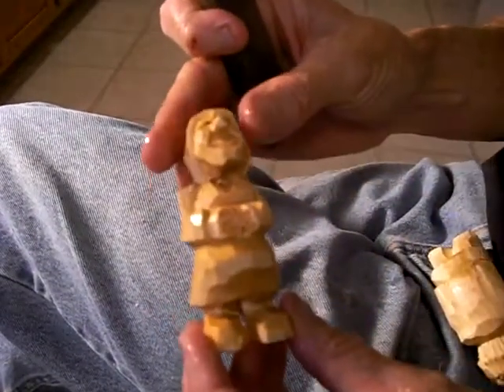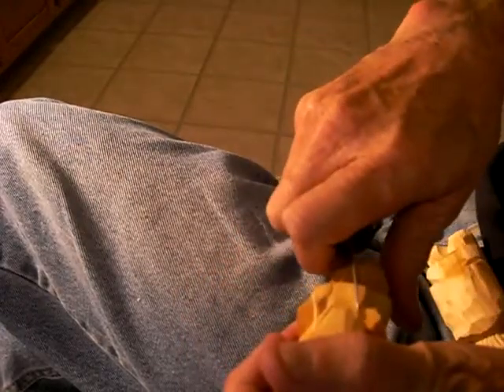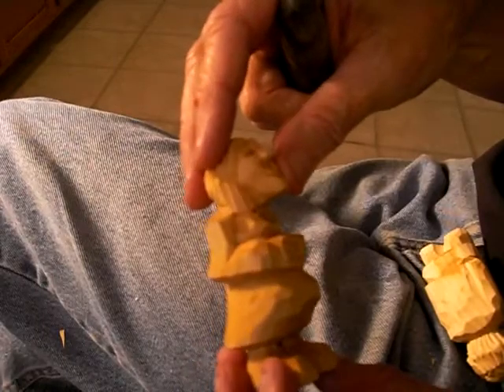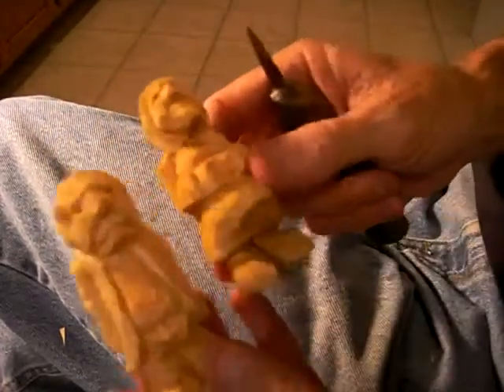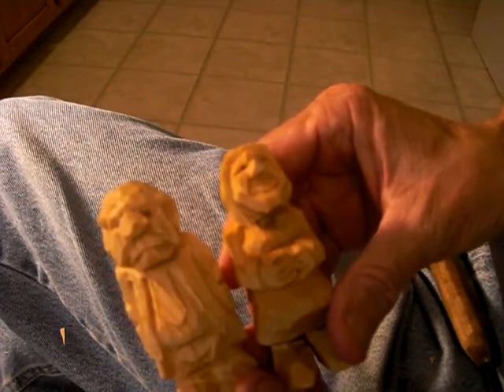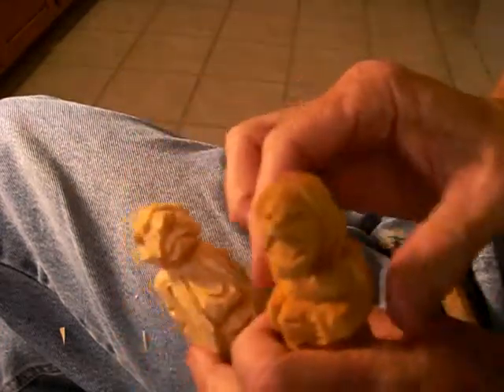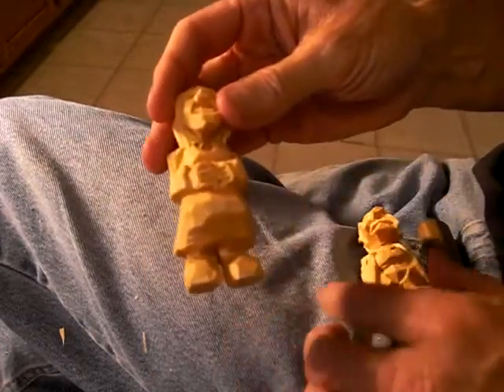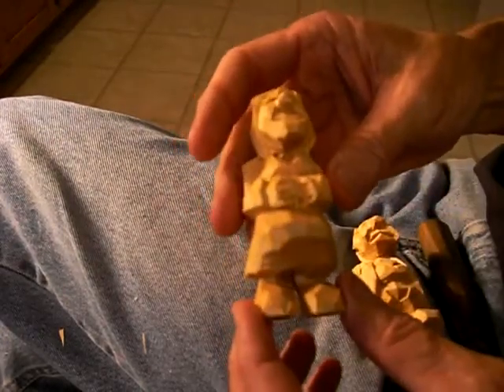Whittling The Bride (Conclusion)